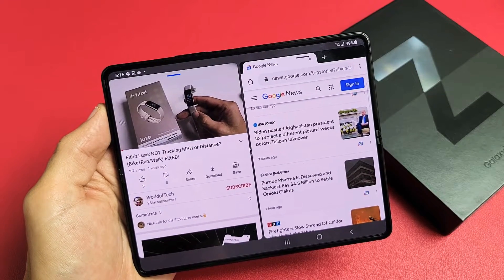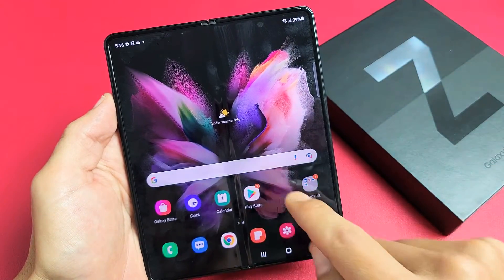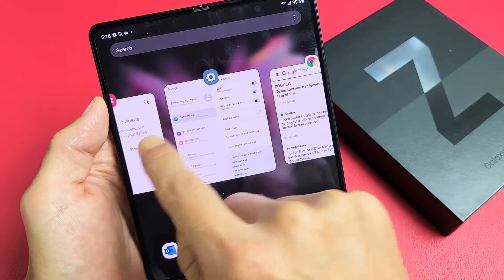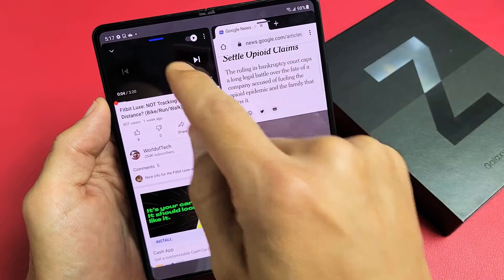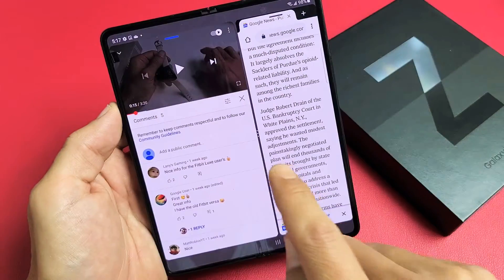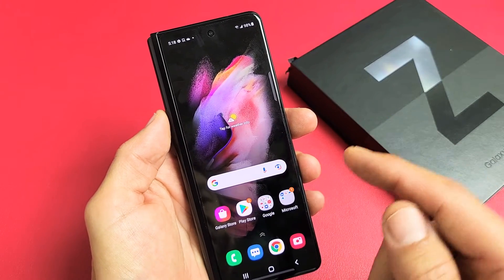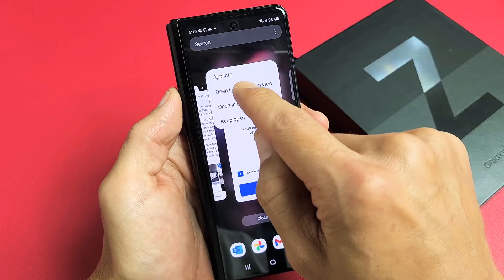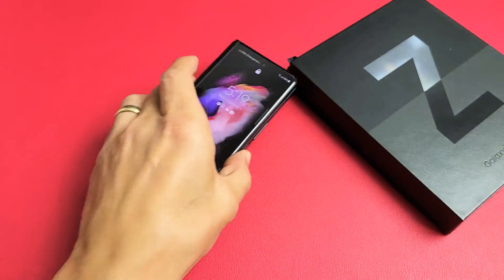Galaxy Z Fold 3/4/5: How Use Split Screen (Use 2 Apps Side by Side)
I show you how to use the split screen multitasking feature on the  Samsung Galaxy Z Fold 3 smartphone (same for Galaxy Z Fold 4 and 5). You will be able to use two apps simultaneously side by side on the screen.

SAMSUNG Galaxy Z Fold 4 Factory Unlocked
---Galaxy Z Fold 3 Phone---